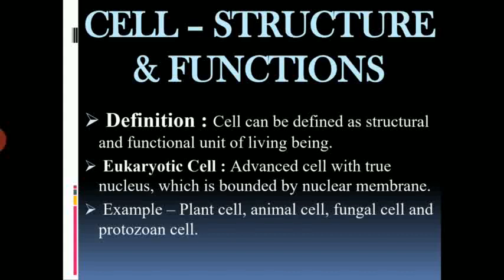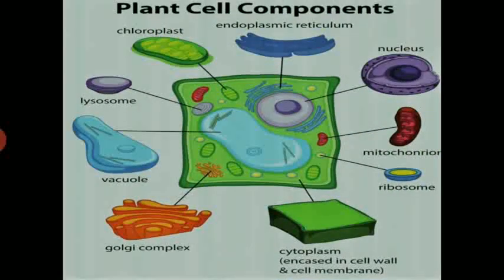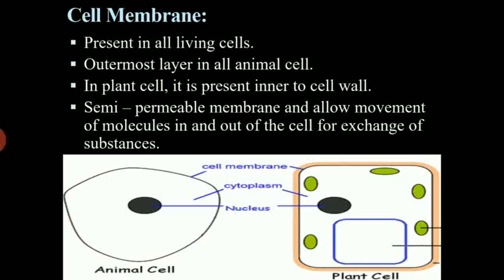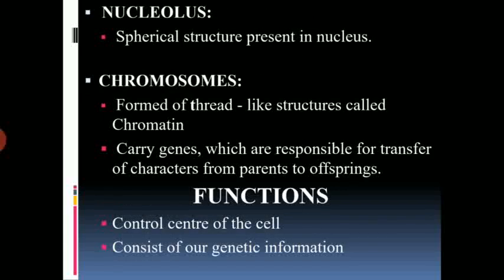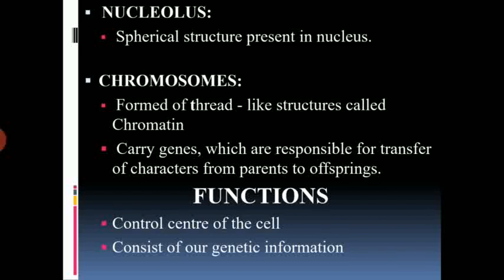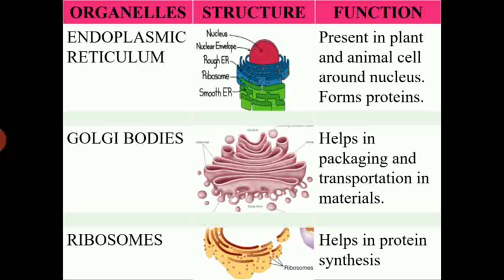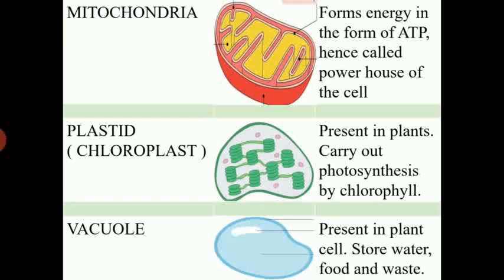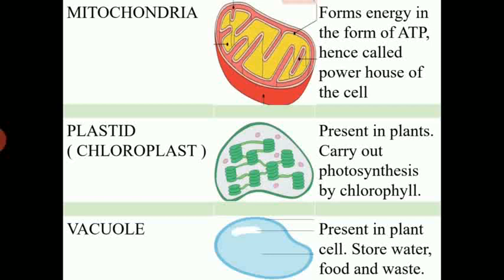Class VIII, Science, Chapter : Cell Structure and function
Presented By :  Ms. Munmun Vishvakarma